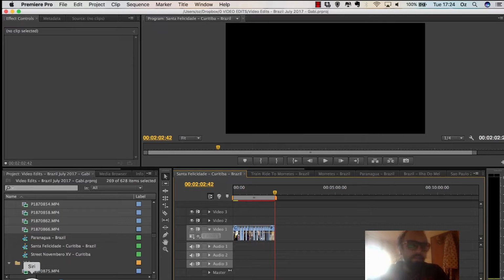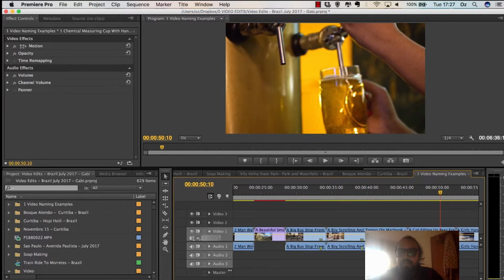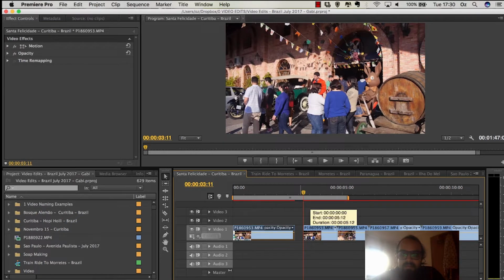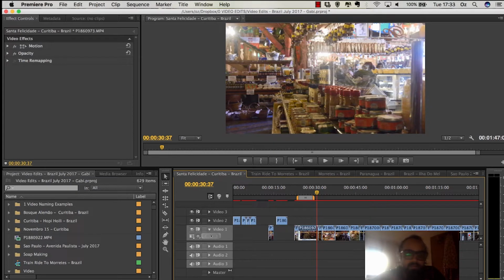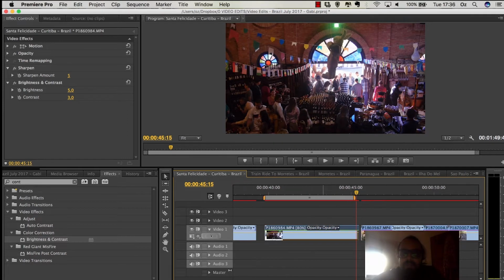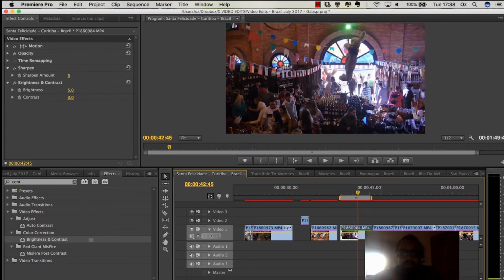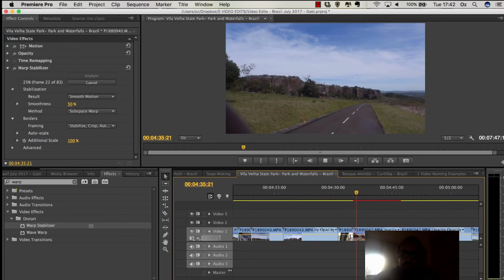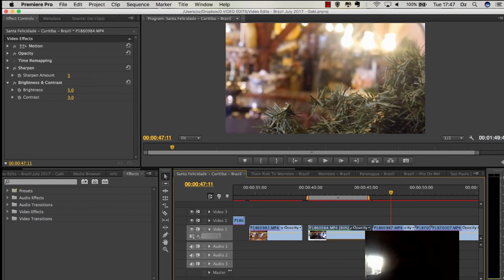How to do rough Edits for Stocks in Adobe Premiere Pro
In this video we look into how to catch jerks and camera shakes and go ahead rough edit your footage using adobe premiere pro

The Creative Video Hub - Video Production | Animation | Video Marketing